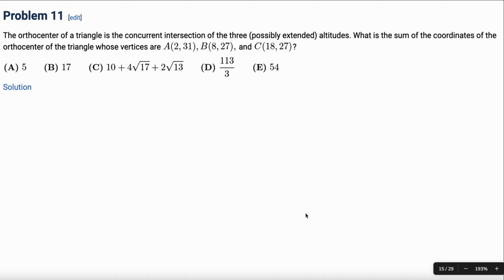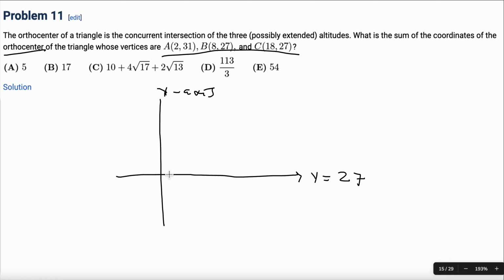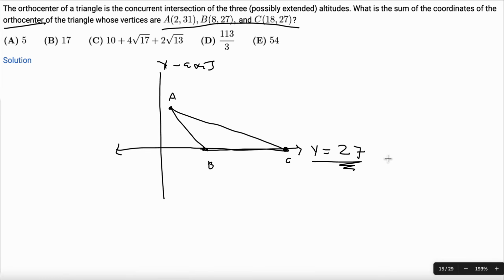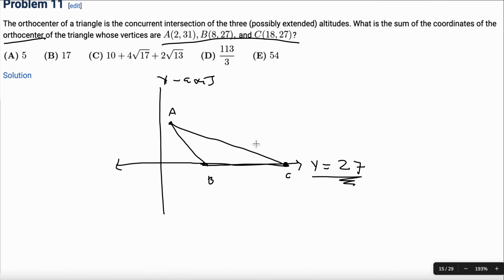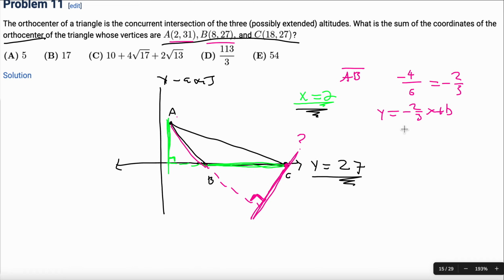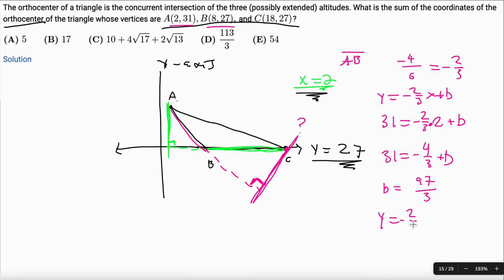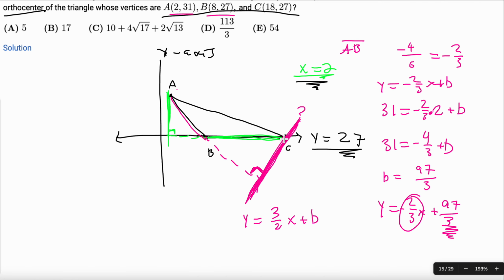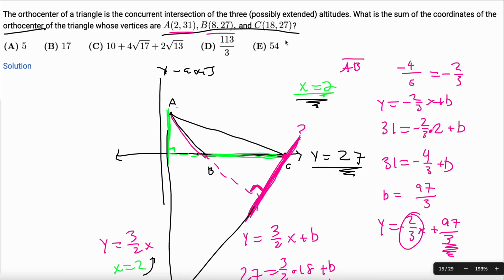Can You Solve This 2025 AMC 12A Problem?